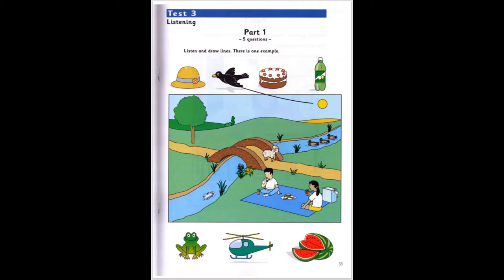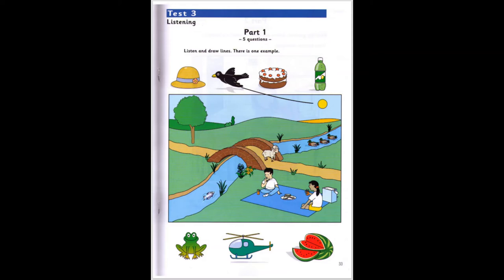Cambridge English Test Starter 5,Listening Test 3, part 1